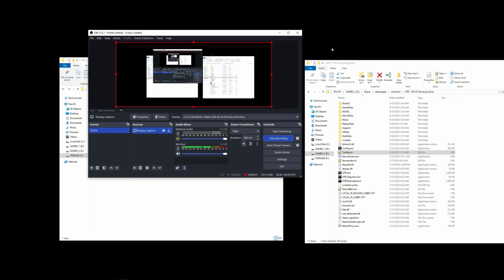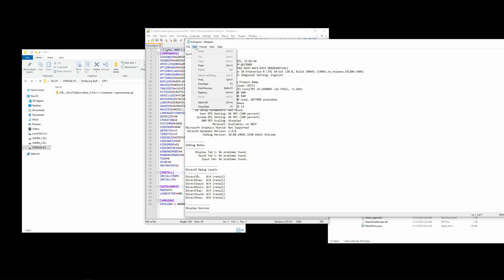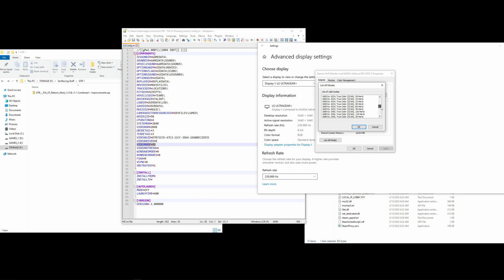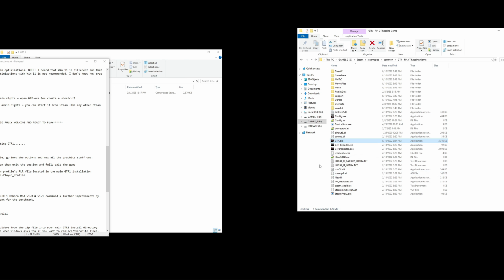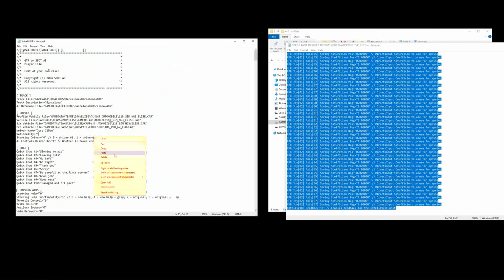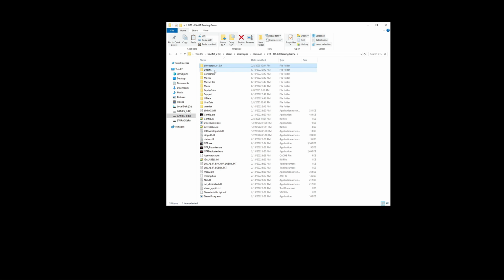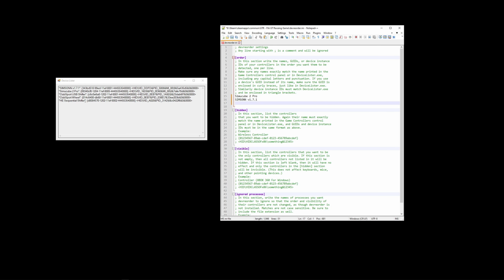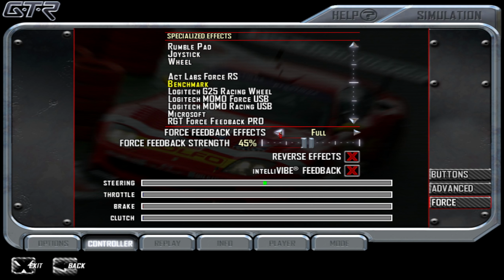GTR - FIA GT Racing Game Windows Instructions + GTR 1 Reborn mod & further improvements + DevReOrder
These are instructions for getting GTR - FIA GT Racing Game (AKA GTR 1) to work on Windows + GTR 1 Reborn mod by I.R.G. Barry & further improvements by Spinelli + DevReOrder.

UPDATED DOWNLOAD LINK for GTR 1 Reborn mod & further improvements

These are instructions for Windows 10 and the Steam version of the game. I'm guessing the instructions also work for some other versions of Windows (XP, 7, 8.1, 11, etc.) and the non-Steam version of the game but I can't confirm.

The "Benchmark" force feedback preset is used for a benchmark some people are participating in

You do not have to use the "Benchmark" FFB preset to play the game. Feel free to use another FFB preset or edit/create your own.